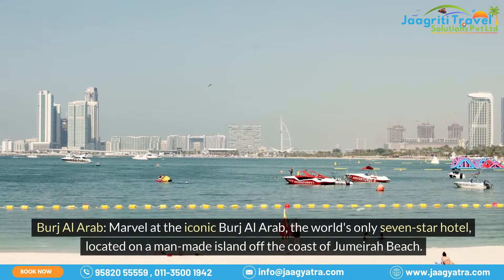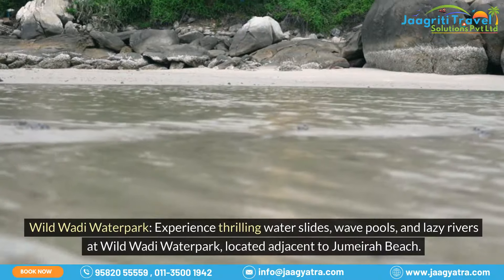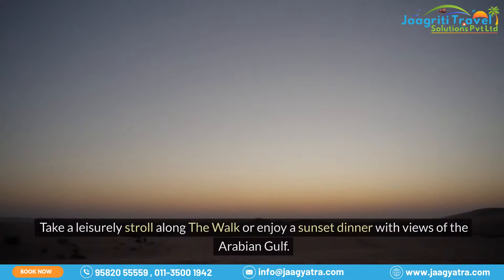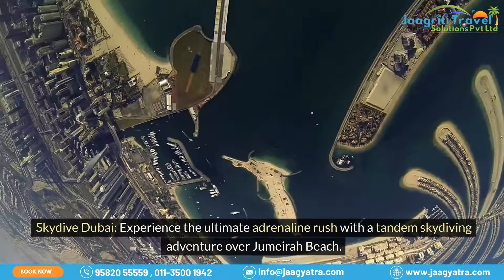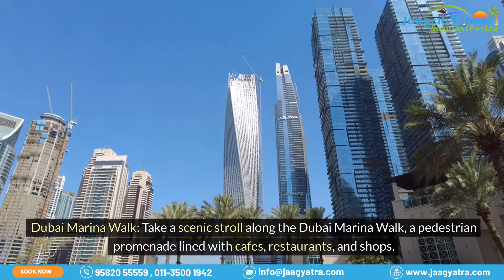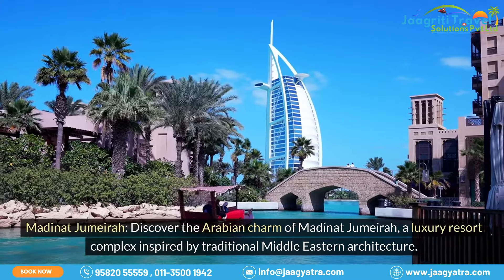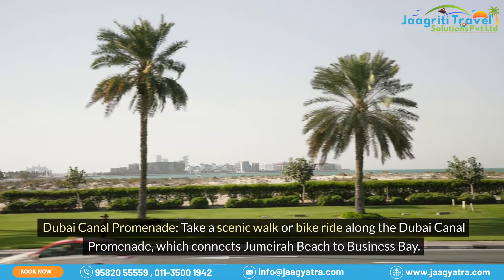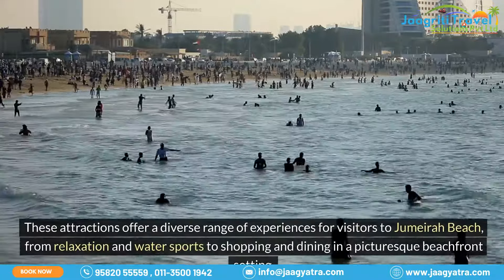Discovering Jumeirah Beach: Your Ultimate Guide to Dubai's Coastal Paradise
Embark on a journey with us as we uncover the beauty and excitement of Jumeirah Beach, Dubai's coastal paradise! In this comprehensive guide, we showcase the top attractions, activities, and hidden gems that make Jumeirah Beach a must-visit destination. From lounging on the soft sands and enjoying water sports to exploring iconic landmarks like the Burj Al Arab and Dubai Marina, there's something for everyone to enjoy. Indulge in waterfront dining along JBR's bustling promenade, experience the adrenaline rush of skydiving over the Arabian Gulf, or simply soak up the sun's rays on the pristine shores. Join us as we delve into the vibrant culture, stunning scenery, and endless entertainment options that await you at Jumeirah Beach. Whether you're a local resident or a traveler seeking adventure, this video is your ultimate guide to experiencing the best of Dubai's coastal paradise.